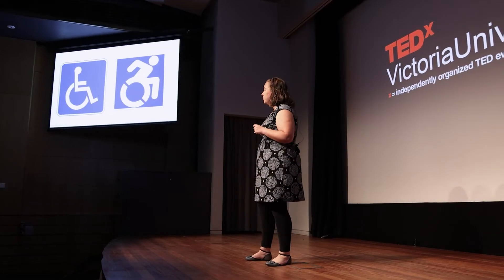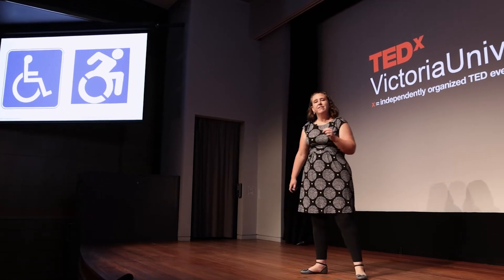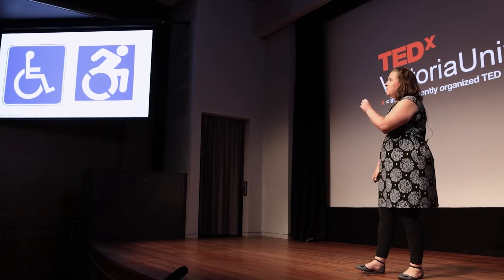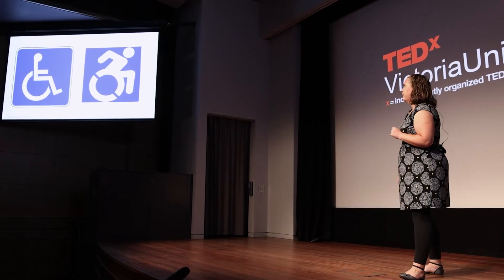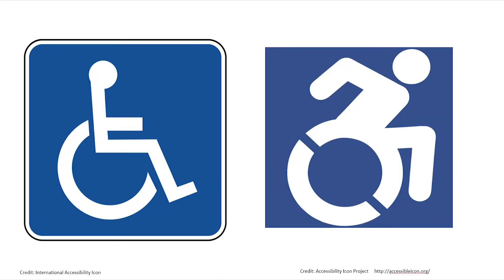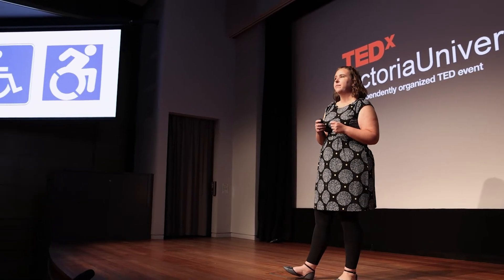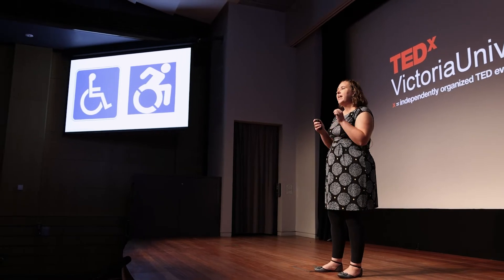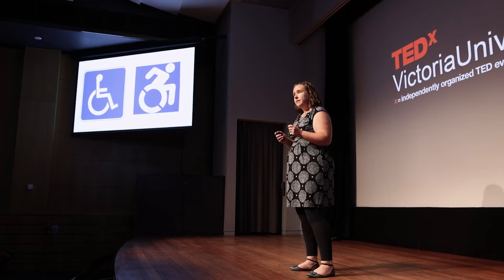''How improving disability access can benefit everyone'' | Jane Hickey | TEDxVictoriaUniversity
An inaccessible community prevents disabled people from moving freely, actively participating in everyday life and having their voices heard. Jane Hickey believes that universal design principles can benefit every member of the community and she describes how we can all work together to build a more inclusive community.  Jane Hickey is an Australian youth worker and university lecturer with the College of Arts and Education at VU. She has a background working in not-for-profit organizations, supporting young people with disabilities to participate in education and access the community.

 Jane is currently completing her PhD, exploring the experiences of university students with hidden disabilities.

Jane believes that there is strength in diversity and is passionate about advocating for a fair and just community.  Jane is keen to challenge assumptions and create new ways to work together to promote inclusion for all. This talk was given at a TEDx event using the TED conference format but independently organized by a local community.